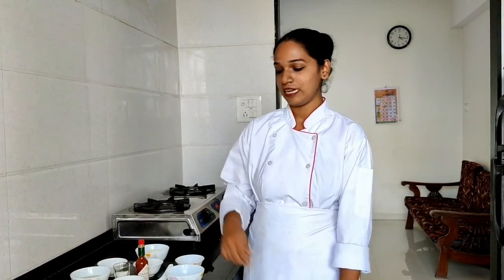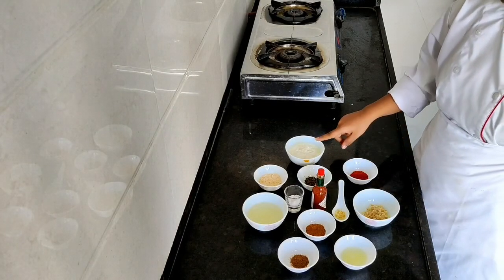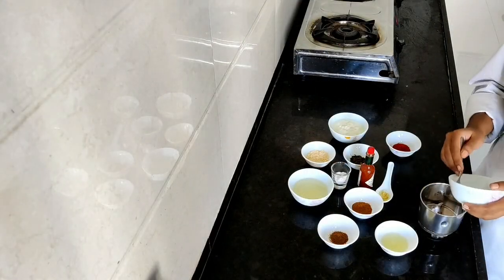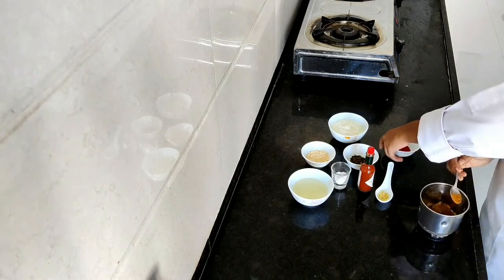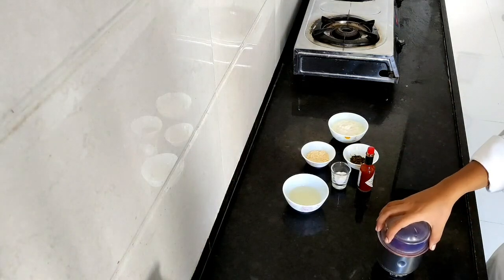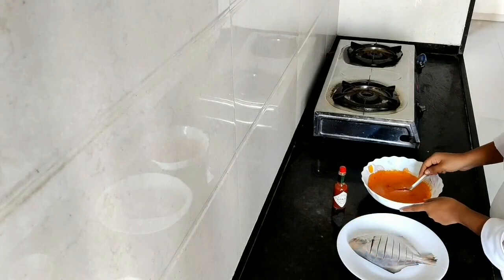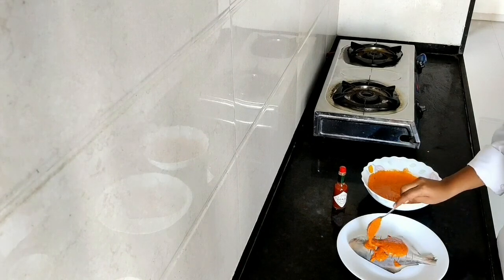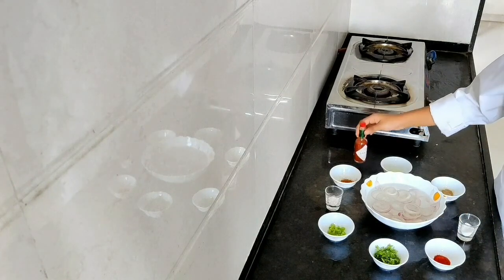Barbeque Pomfret with Spicy Salad Platter